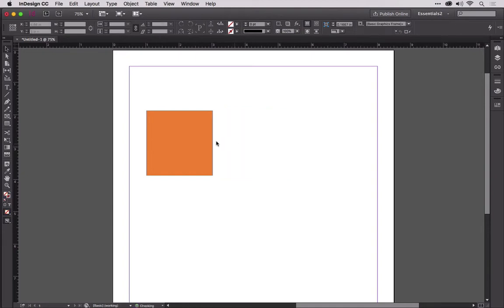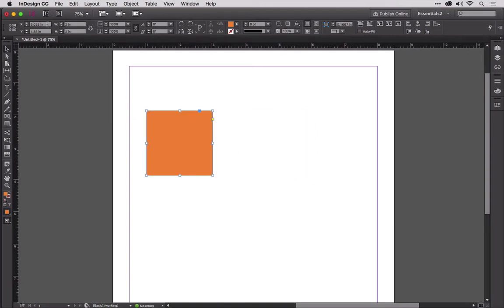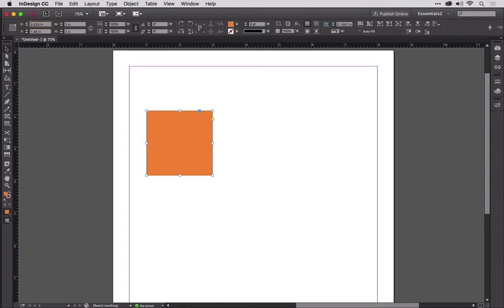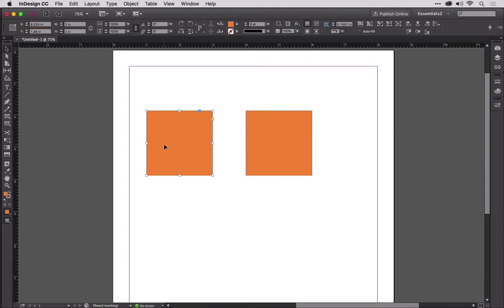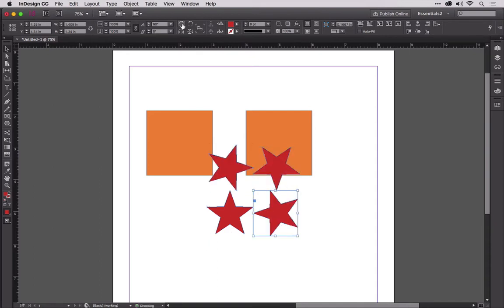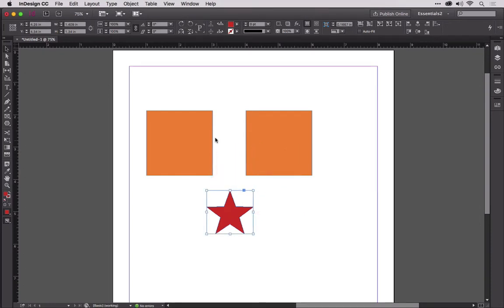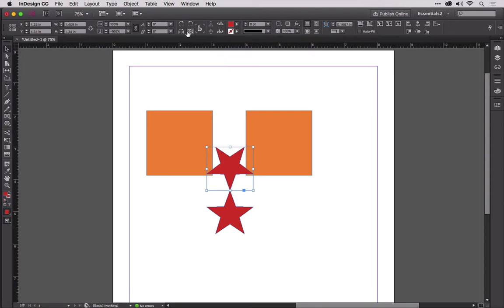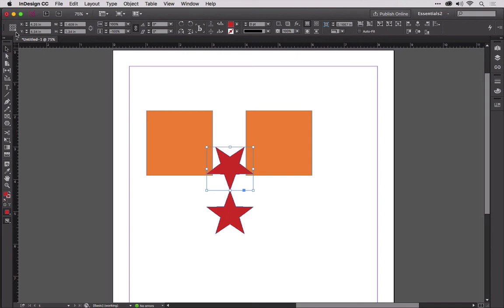Using the Hidden Duplicate and Transform Functions - InDesign Tip of the Week